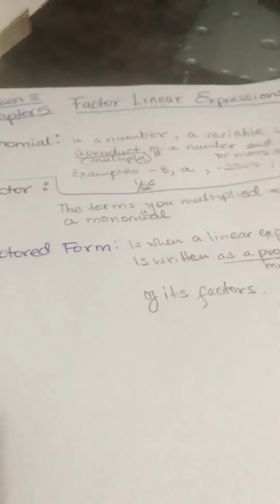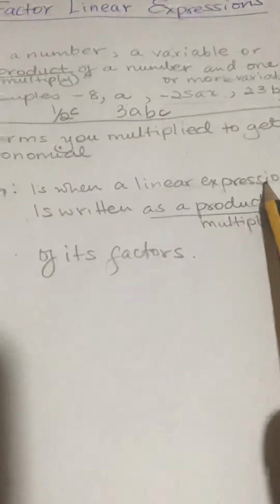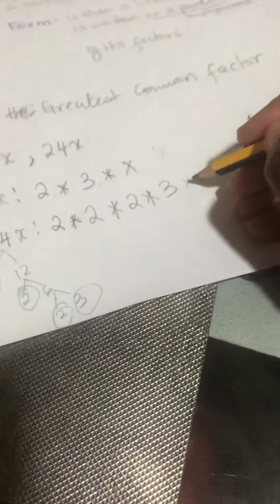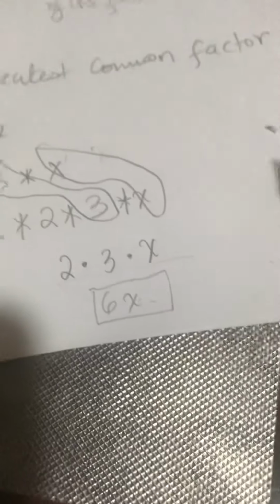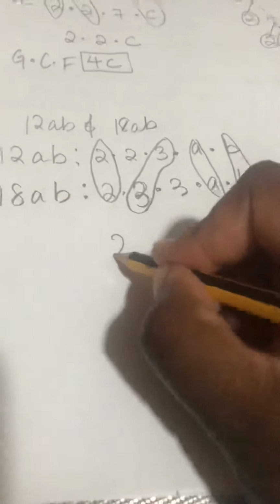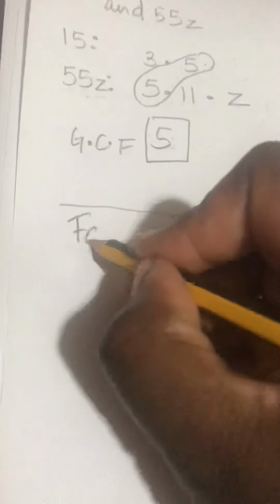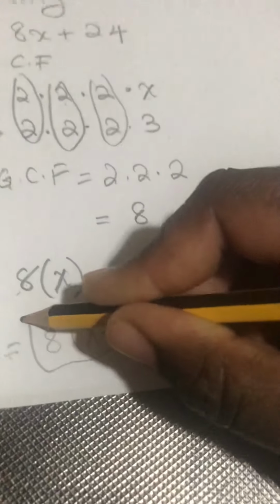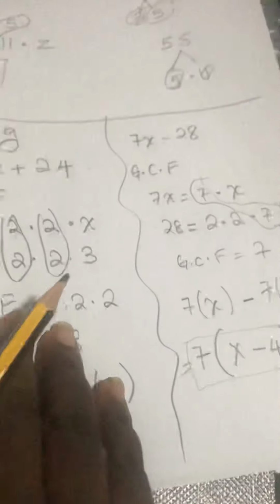Grade 7 Chpt 5 L8